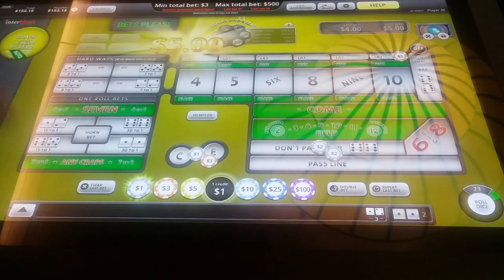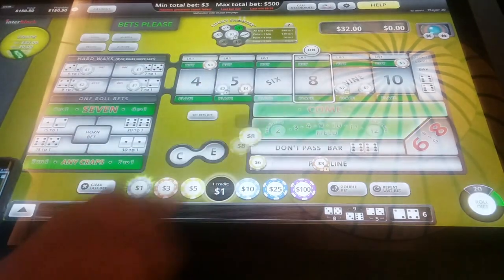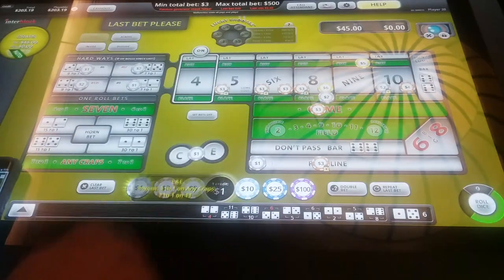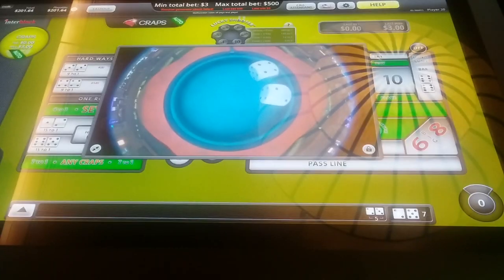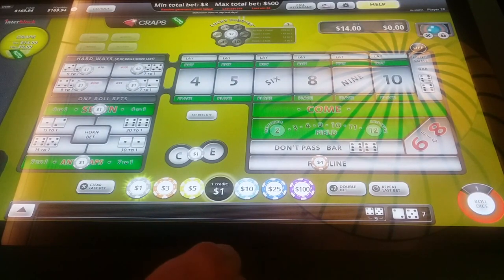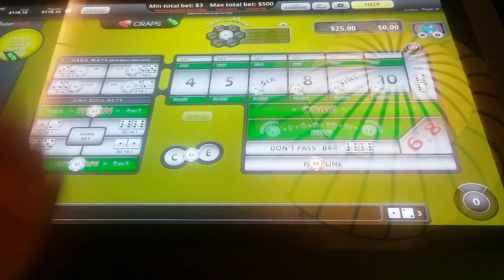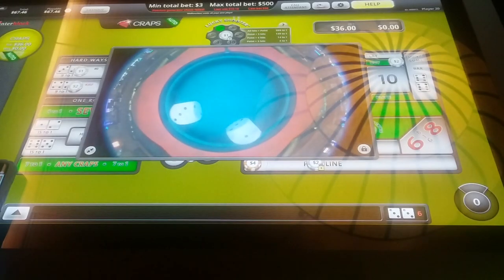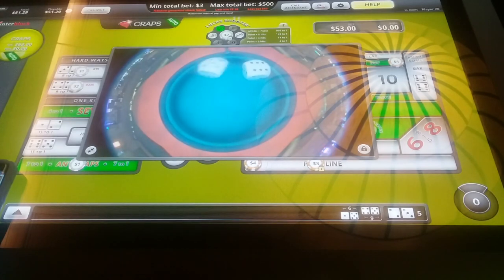CRAPS & BUBBLE CRAPS LIVE! VLog 2020 Session 22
In this Bubble Craps Tracker video, I continue with a years worth of craps live strategy play on the electronic versions of craps. Most of these episodes will be documented from Harrah's Rincon in San Diego County. The episodes will be filmed and released in order with most sessions being about an hour long but condensed to about twenty to thirty minutes of video when possible. At the beginning and the conclusion of each video we will display the Year-To-Date progress. All these videos will be have the Bubble Craps Tracker app in use to track the roll progress. If you haven't downloaded the app yet, it's available

He has built a bubble craps machine has test various strategies. Here's a link to get you started.

Please note that the often referred to "BUBBLE CRAPS TRACKER" app can be downloaded for free